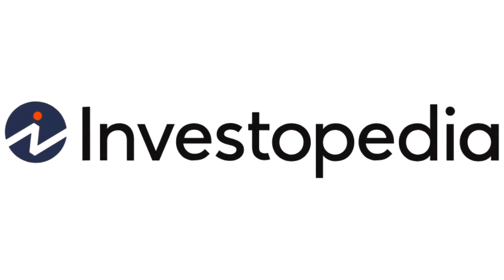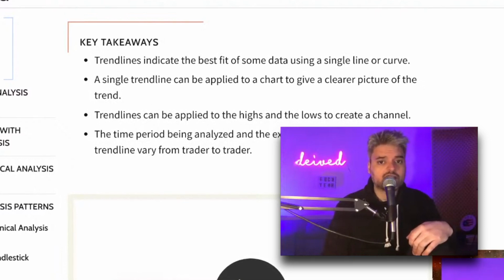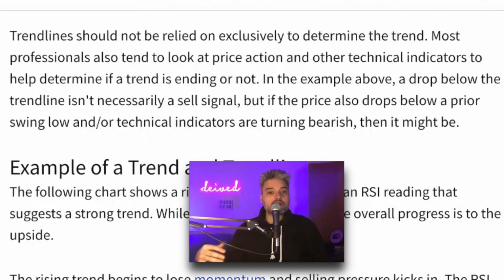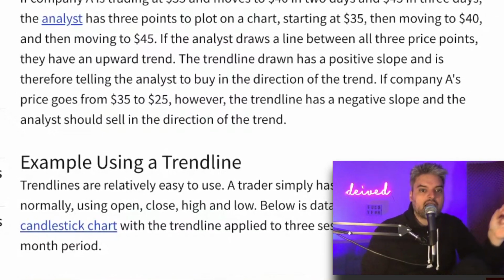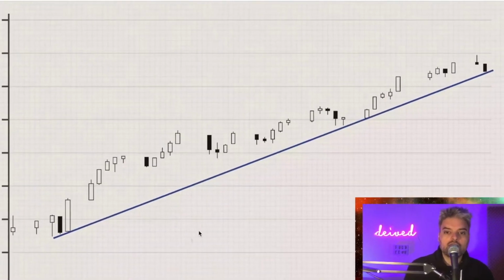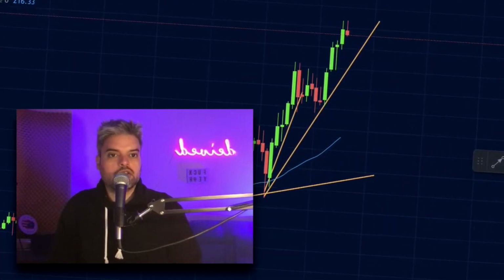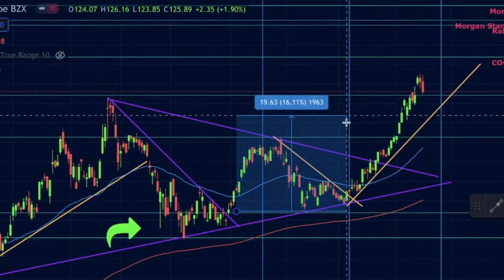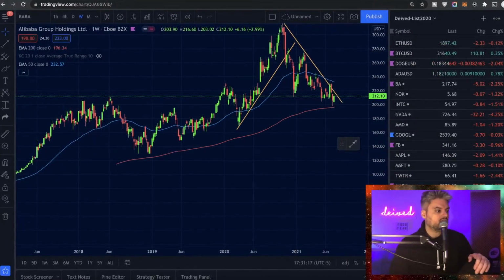Stock Market Trends: What You Need to Know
In this video, we'll discuss stock market trends and what you need to know if you're planning to invest in the stock market.

Although the stock market can be risky, it can also be very rewarding. In this video, we'll discuss the stock market trends that you need to know if you're interested in investing in the stock market. We'll also give you a few tips on how to make the most of your investment opportunities!

SEE you at 6:30PM CST

If you are the creator of this song or the owner of the pictures and you don't want me to use them in my video, email me and I'll take it down ☆ ☆

stockmarket deived stonks how to draw trend lines forex trading strategies